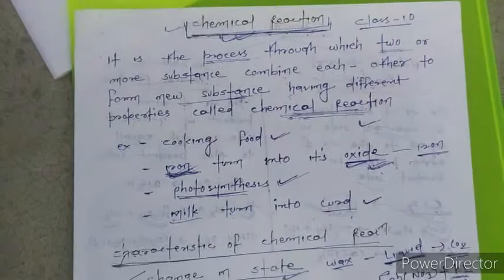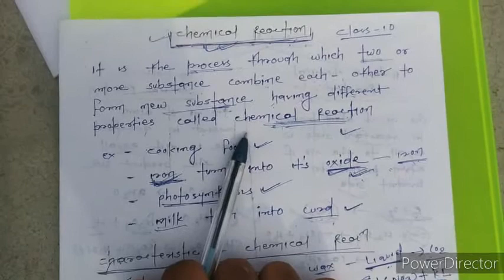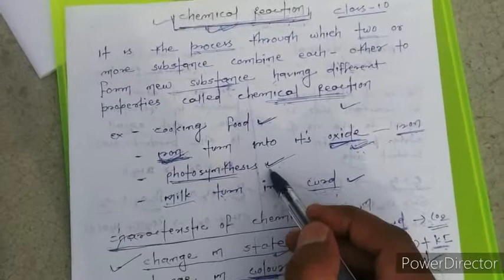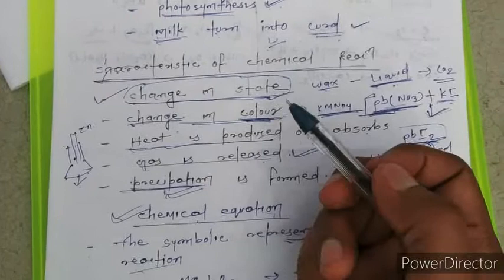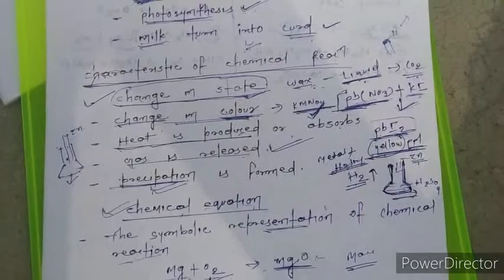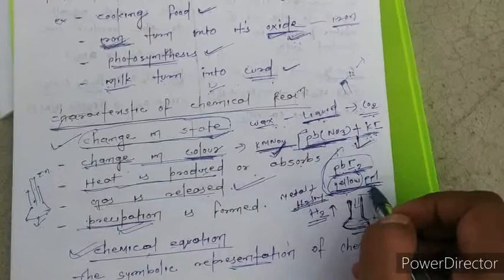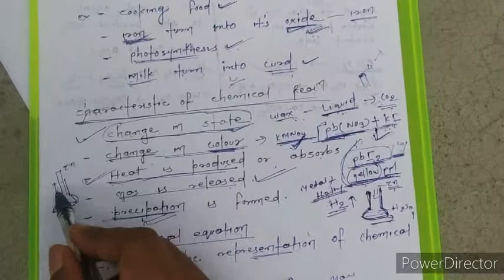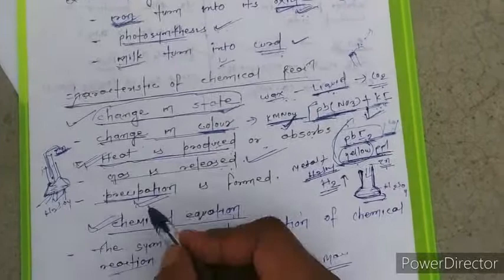Class 10 chemical reaction and equation( chemistry) part 1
Chemical reaction and euation...
With its characteristics part1